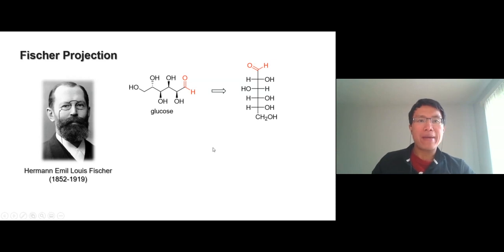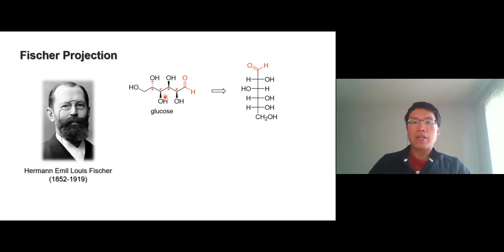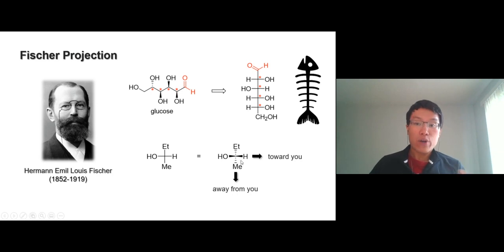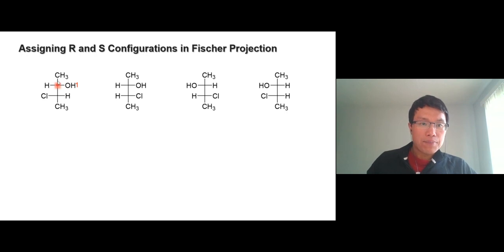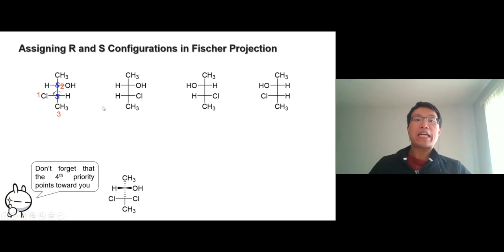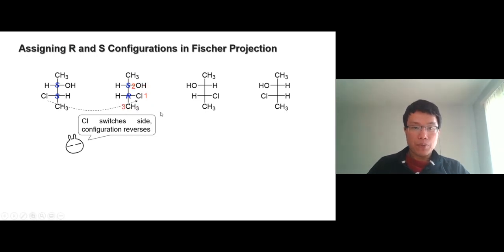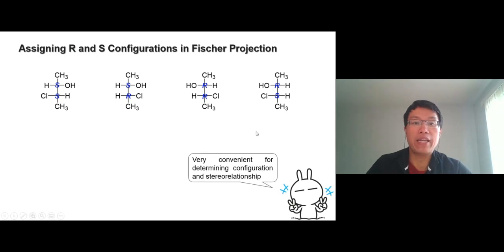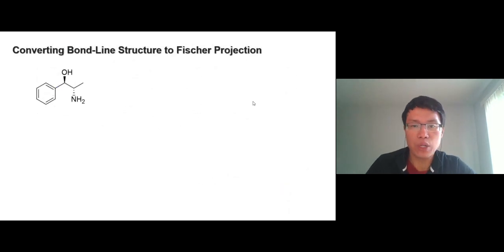Lecture Video Ch5 15 Fischer Projection